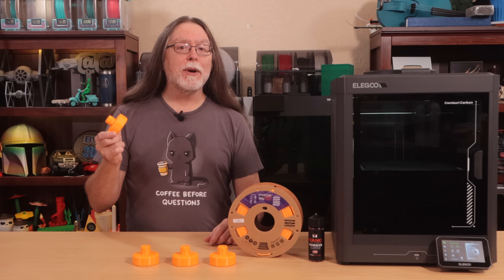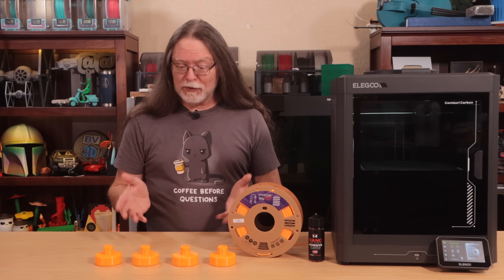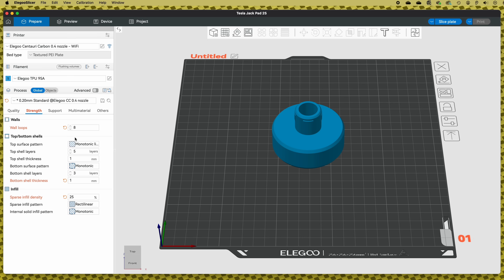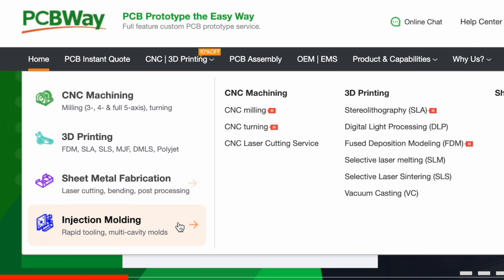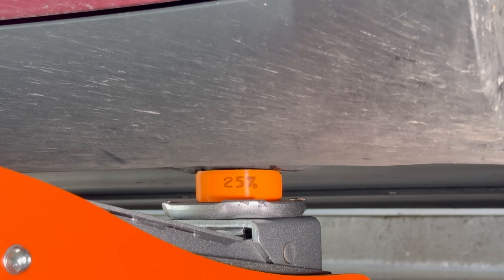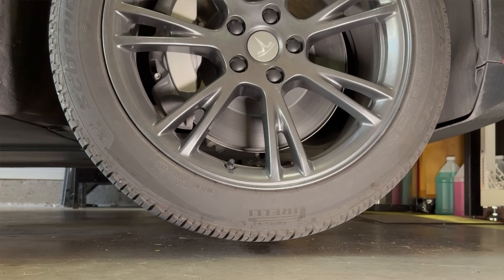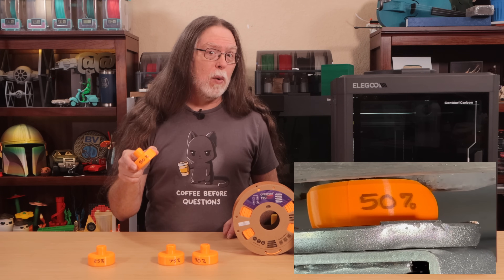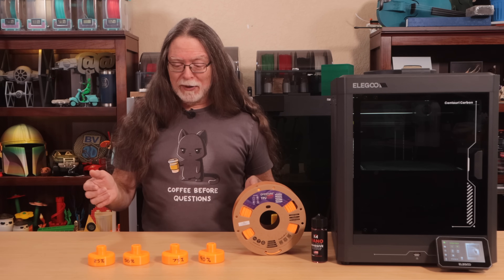3D Printed TPU Jack Pads vs. a Tesla--Will They Survive?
Can 3D printed TPU jack pads really lift a Tesla? I put the Elegoo Centauri Carbon to the test with prints at 25%, 50%, 75%, and 90% infill to find out which ones survive and which ones squish. Spoiler: not all infill is created equal.

CHAPTERS
00:00 Intro
00:47 Design & Filament Choice
01:20 Printing Setup
03:18 PCBWay Sponsor Spot
03:50 Predictions
04:19 Testing
06:28 Test Results
07:27 Wrap It Up